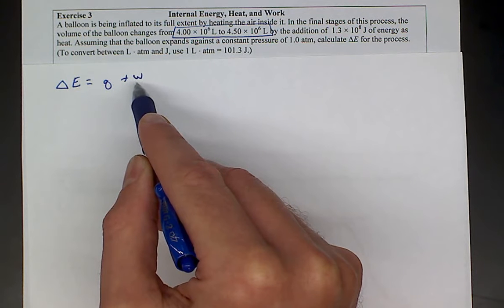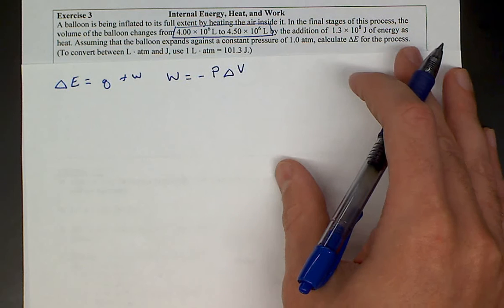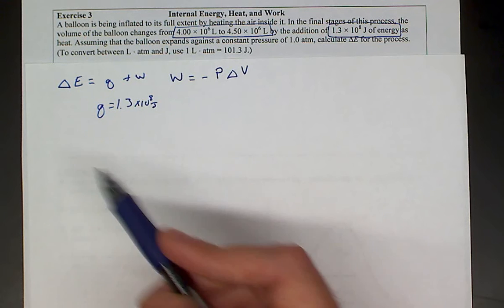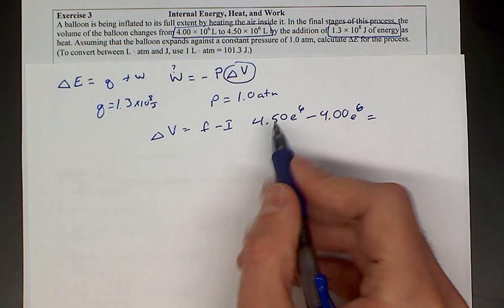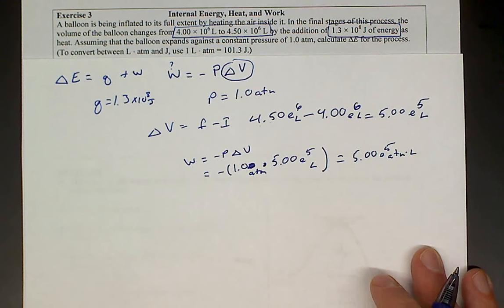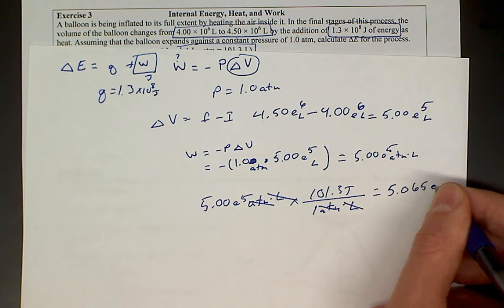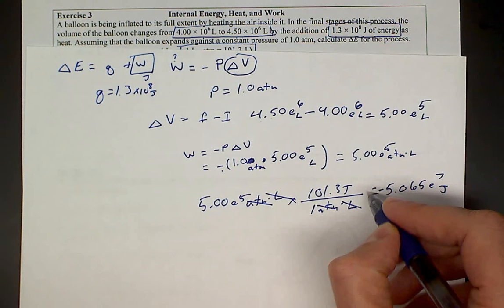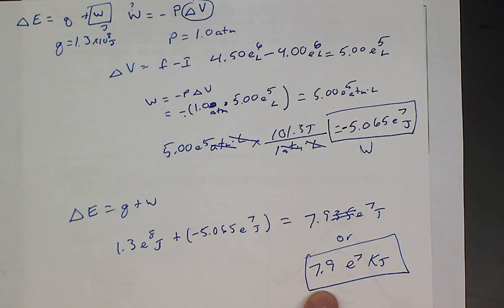U3.1 Thermo Exercise 3 chapter 6